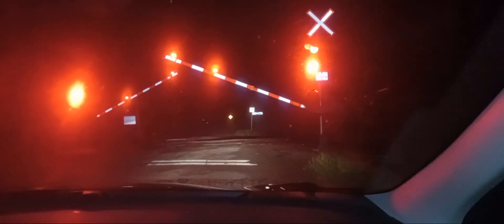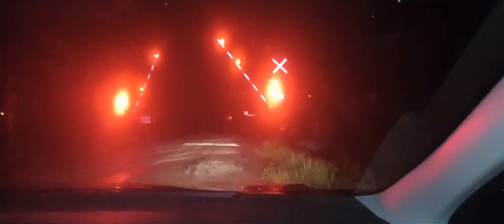(Early Mother's Day Morning Grab) CPKC 133 At Milepost 75.11 On The Hamilton Subdivision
This Video Was Recorded On Sunday May 12th 2024 At Milepost 75.11 On The CPKC Hamilton Subdivision In Campbellville Ontario.

I Caught CPKC 133 (CP 8872 Leading And KCS 4751 Trailing Second) Around 3:43 AM.